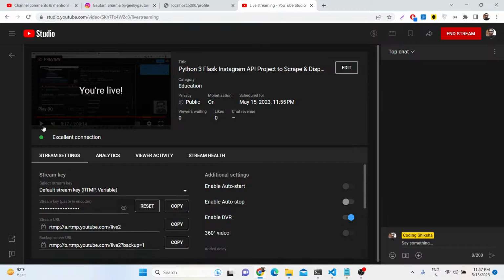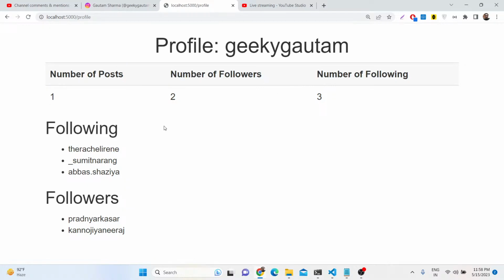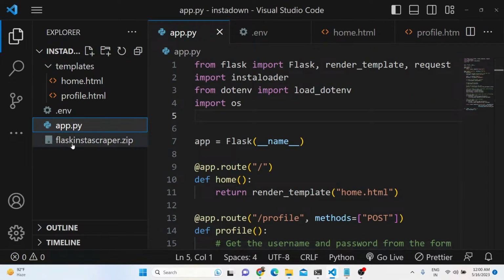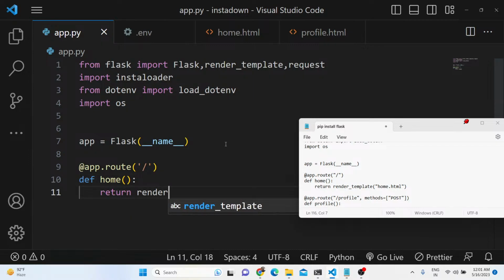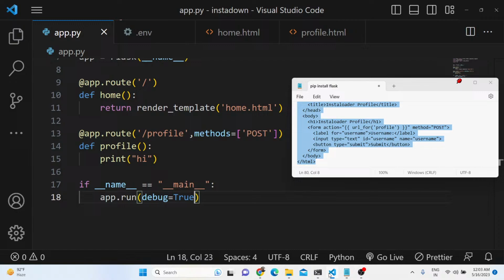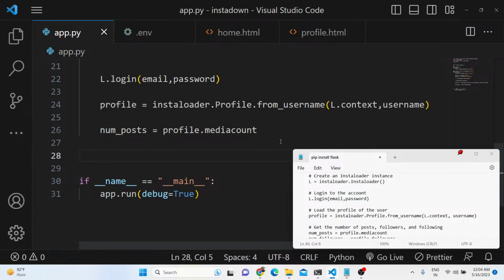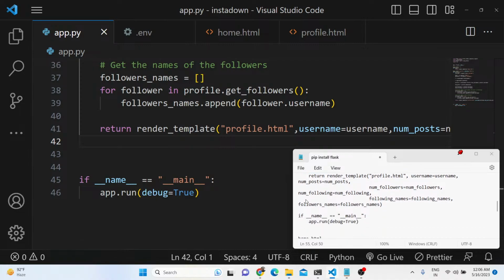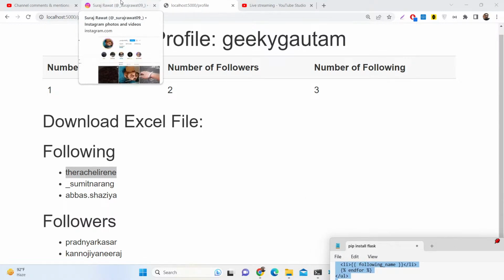Python 3 Flask Instagram API Project to Scrape & Display Followers & Following and Posts in Table